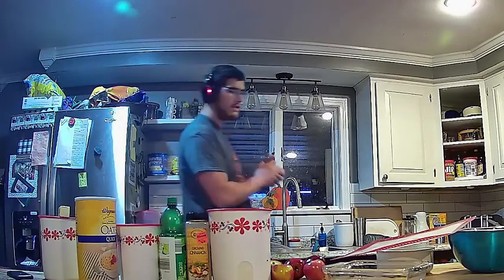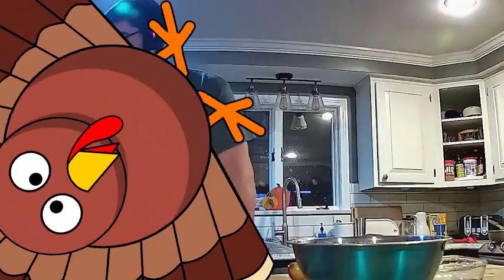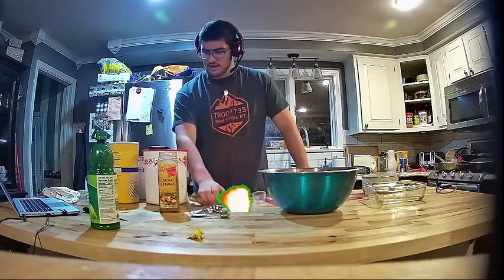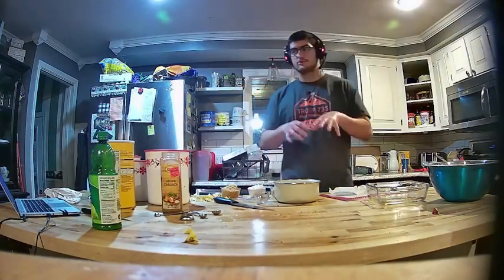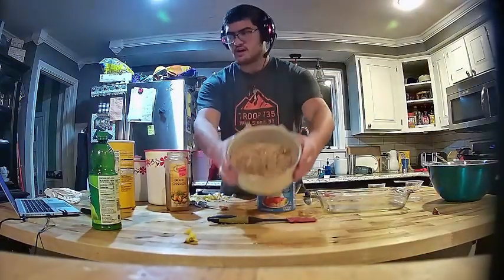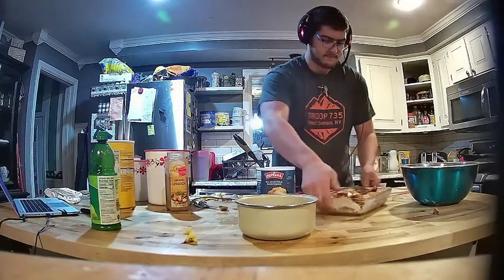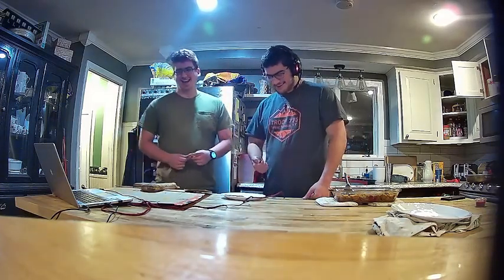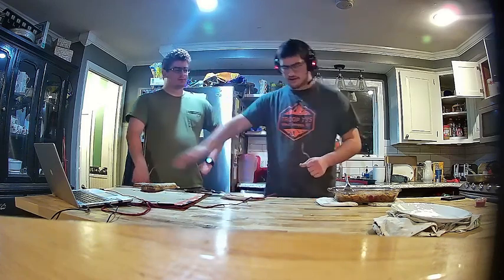CAP Apple Crisp video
Made this video for my broski, I'll return to making videos soon I think.  This reignited that spark for editing stuff...

...now where did I put those Phasmophobia clips?